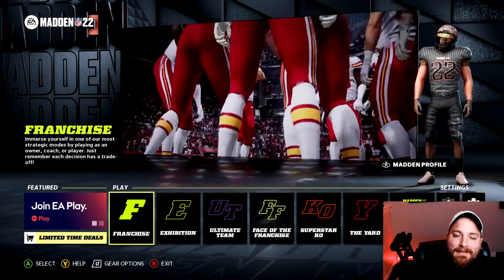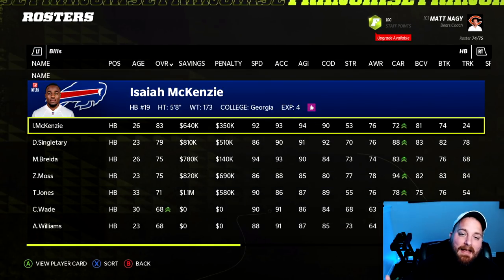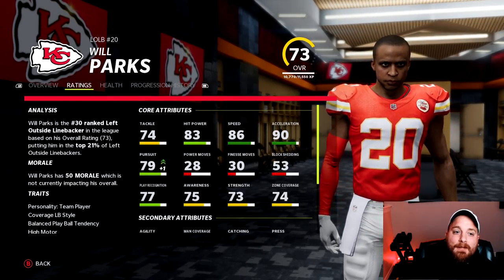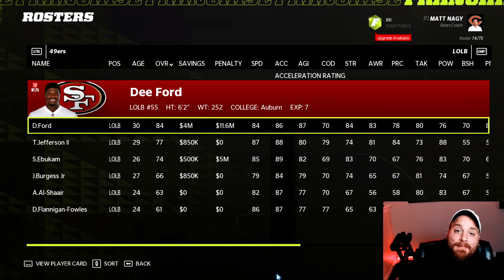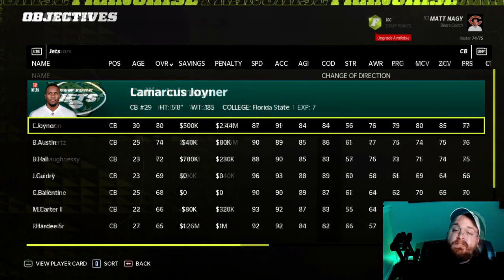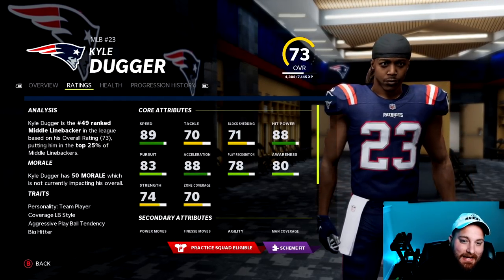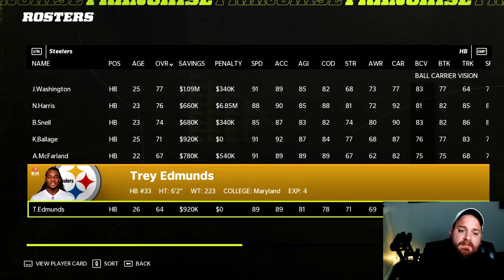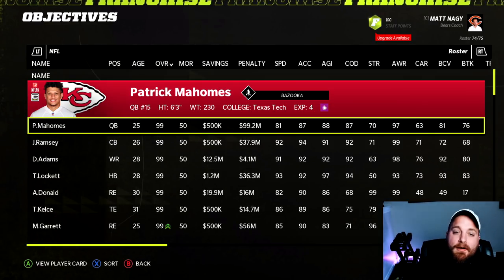MOST OVERPOWERED POSITION SWITCHES ON EVERY TEAM IN MADDEN 22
Its the beginning of Madden 22 season so you're gonna get a lot of repeat videos from the previous Maddens so Im doing something different and not just giving you the 10 best Position Switches in Madden 22 but the best Position Switches on EVERY team so regardless of who you're playing with, you should be able to get something of value from this video.

C4 is the originator of the Realistic Rebuild on YouTube and we're now into Madden 22 season where you will find Madden 22 Rebuilds, Madden 22 Realistic Rebuilds, Madden 22 Franchise Mode, Madden 22 news and Madden 22 The Yard gameplays.